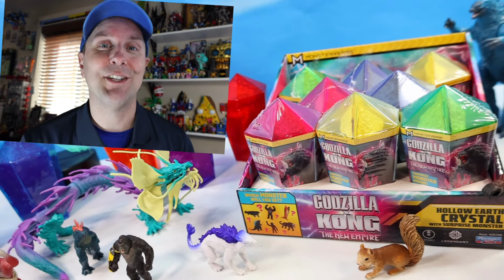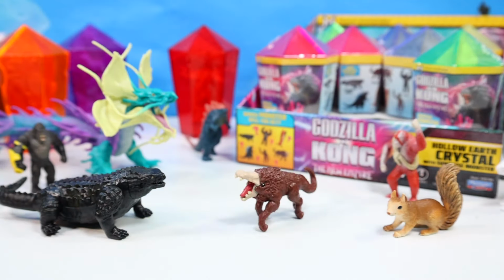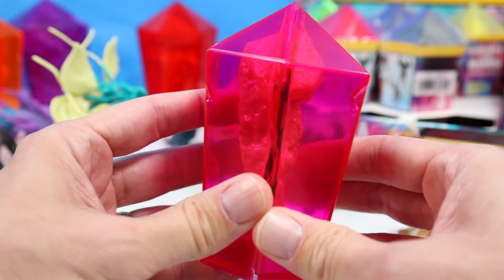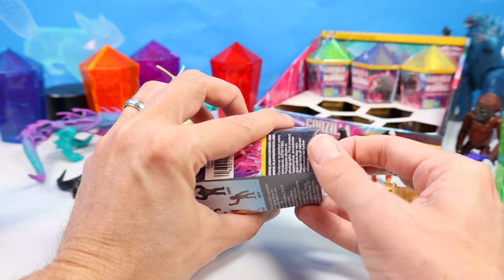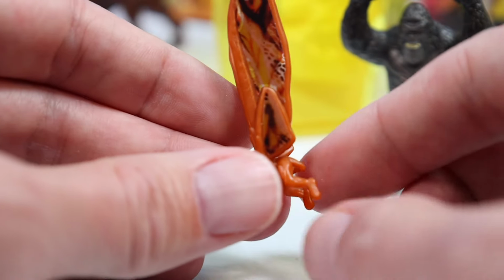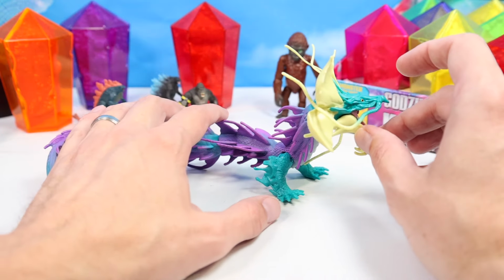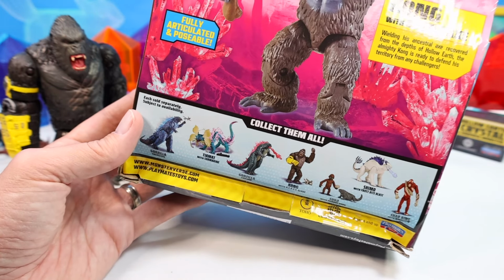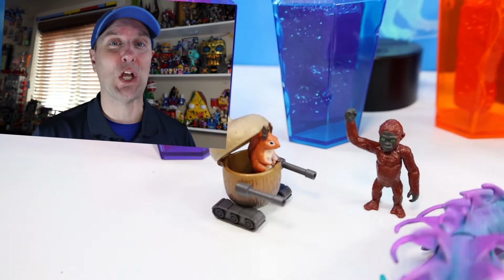Godzilla X Kong Hollow Earth Crystal Minis Wave 2 & Tiamat Too Review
Godzilla X Kong Hollow Earth Crystal Minis Wave 2 & Tiamat Too Review! Dan at Squirrel Stampede has located the Second Wave of Rare Hollow Earth Crystals each with a Miniature from Godzilla X Kong! This new series features 6 Minis; Godzilla, Kong, Titanus Doug, Suko, Wart Dog, and Mothra! With interesting crack open crystal reveal, use crystals for your Hollow Earth location display!

Also a look at some new Monsterverse figures from Playmates, Kong with Axe, Godzilla Charged attack, and the Mighty Sea Dragon Tiamat! Each figure with multiple points of articulation, and small accessory piece! Look for these dropping right now this fall, 2024!